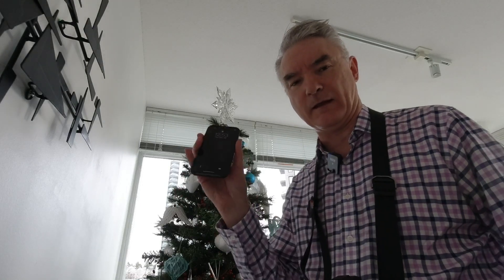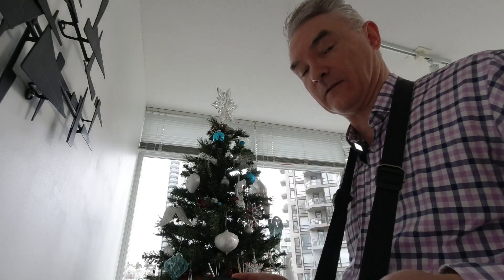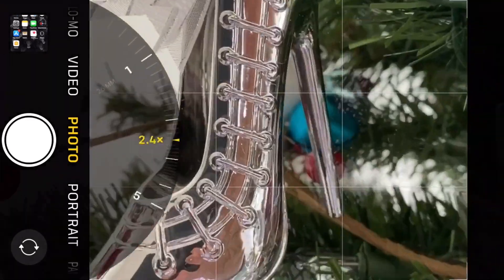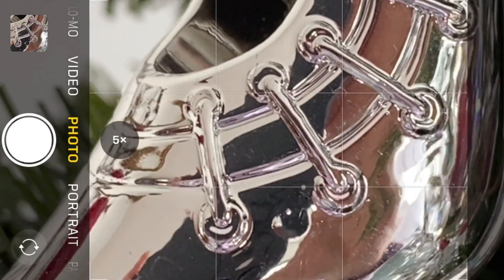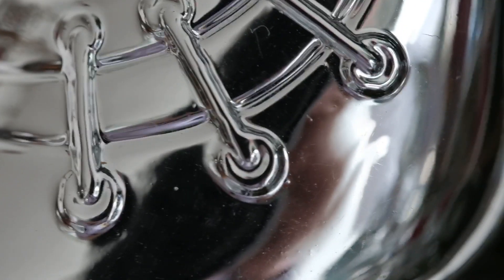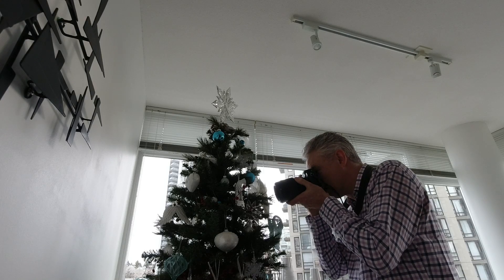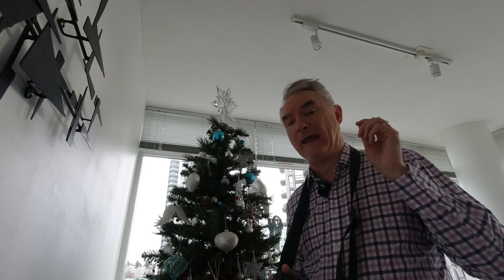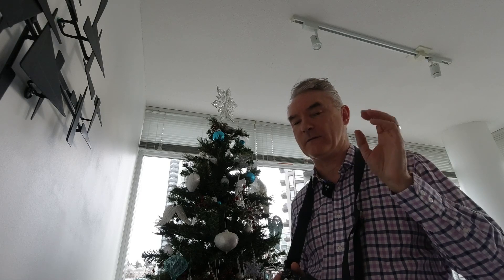Macro Photography - iPhone 11 vs. Fujifilm XT2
Macro photography with the iPhone 11 and the Fujifilm XT2 with the 80mm f2.8 macro lens.  Before taking the Christmas Tree down, I thought that I would take the opportunity to compare the two with one of the ornaments.

The iPhone surprised me with how close I could get to the ornament.